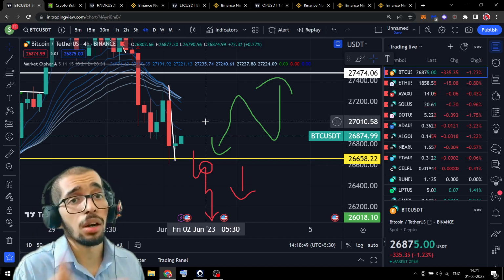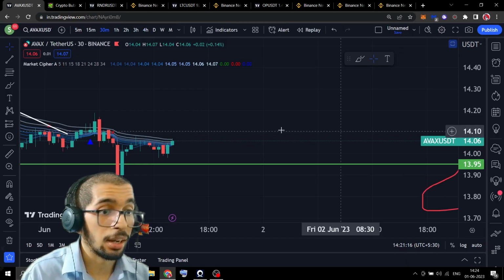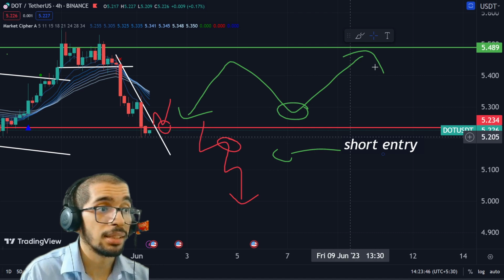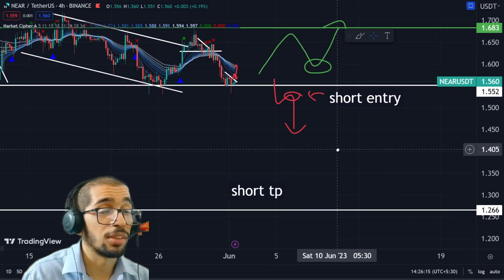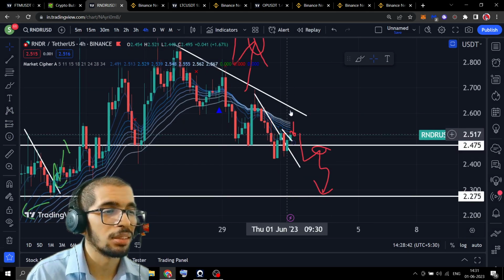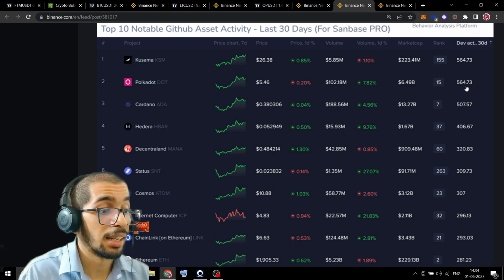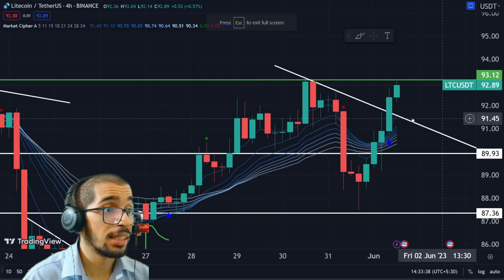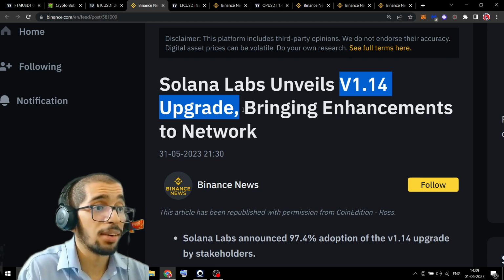Surviving the Bitcoin Crash!! | Anticipating the Bounce Back!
𝗧𝗶𝗺𝗲𝘀𝘁𝗮𝗺𝗽𝘀:
0:00 Starting
0:08 btc chart
1:26 eth chart
2:19 avax chart
3:30 sol chart
4:13 dot chart
5:07 ada chart
5:41 algo chart
6:12 near chart
7:29 ftm chart
8:45 crypto trends
8:55 rndr chart
9:57 neo chart
10:10 inj chart
10:44 qnt chart
11:15 dot and Ksm news
12:27 op news
13:10 op chart
14:07 ltc news
14:40 ltc chart
15:57 solana news